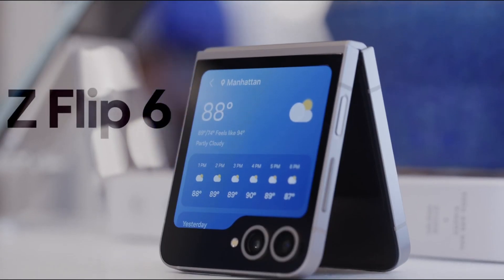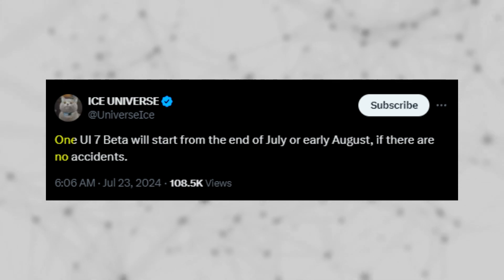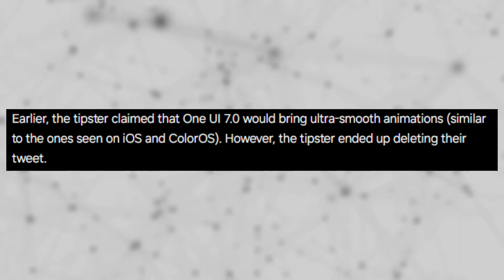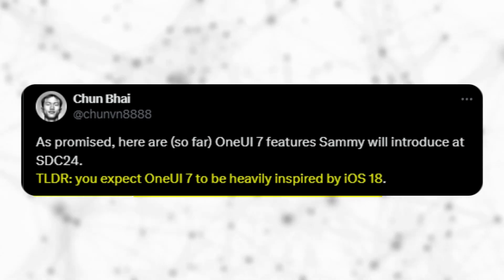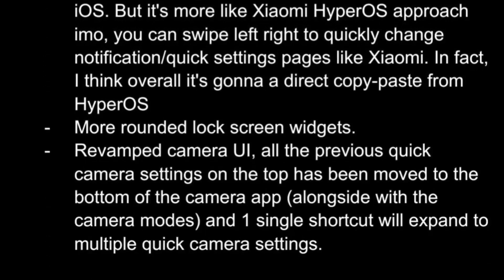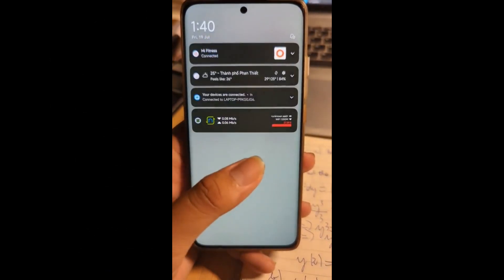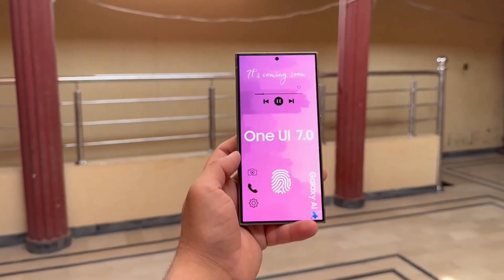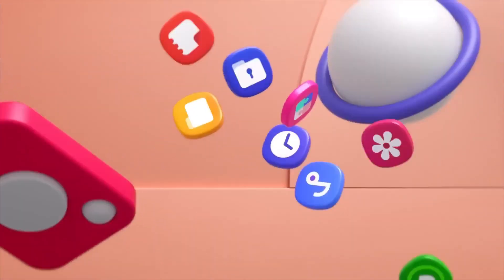Samsung One UI 7.0 Android 15 - TOP FEATURES!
Here are some top features that we are going to see in the Samsung One UI 7.0 based Android 15.

PEACE!!